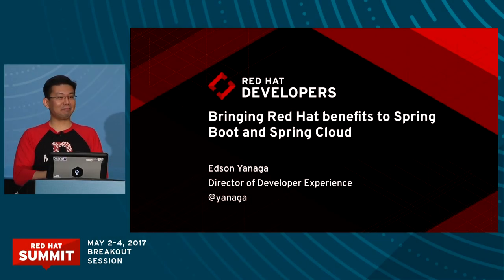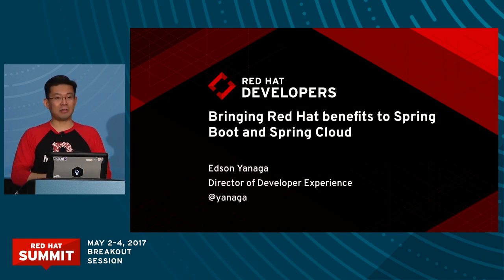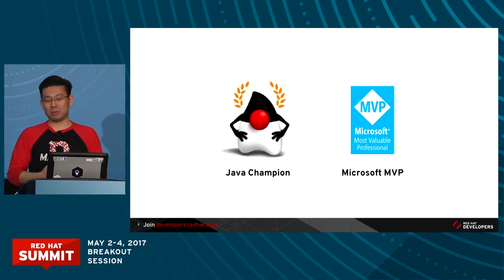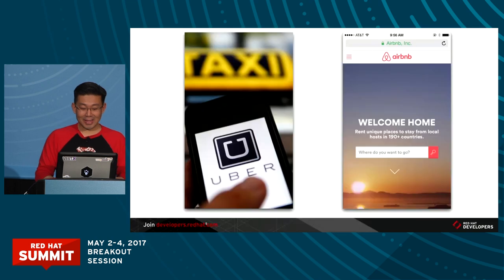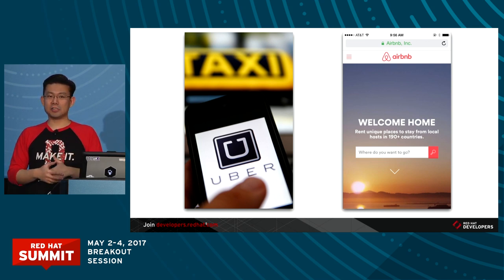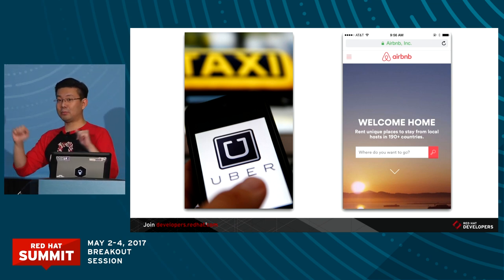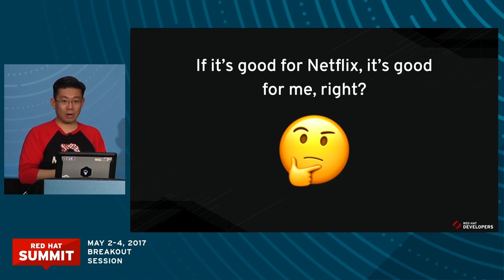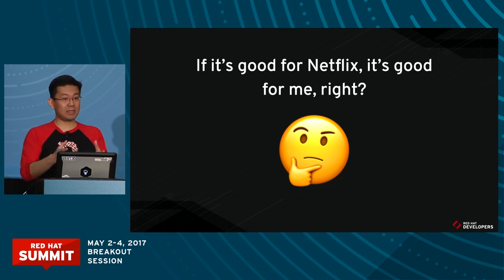Bringing Red Hat benefits to Spring Boot and Spring Cloud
Hear from Edson Yanaga, Director of Developer Experience at Red Hat in this breakout session at the Red Hat Summit 2017.

If you’ve decided ride the wave of Spring Boot and Spring Cloud, you could gain further improvements using the Spring programming model with Red Hat technologies. In this session, view demos and code on how to take advantage of Spring Boot and Spring Cloud programming models. We'll show how to enhance Spring with Red Hat OpenShift, Infinispan, Apache ActiveMQ Artemis, and more. Learn how to use your new favorite framework with the platform tools that you trust.